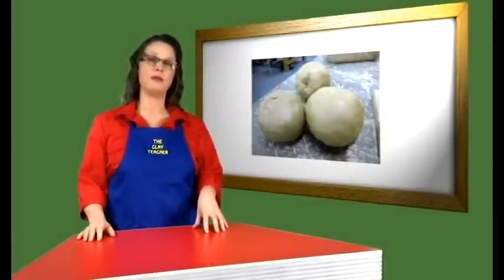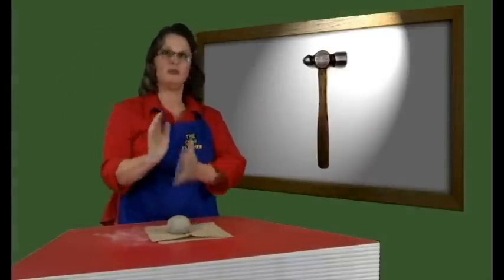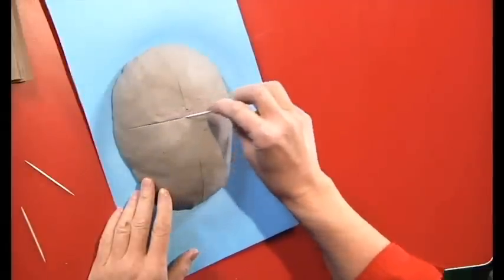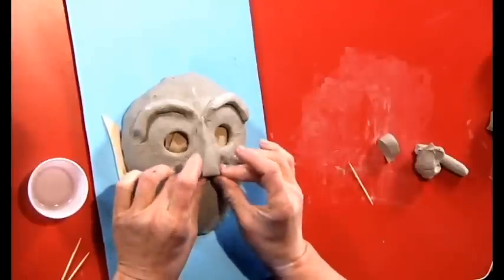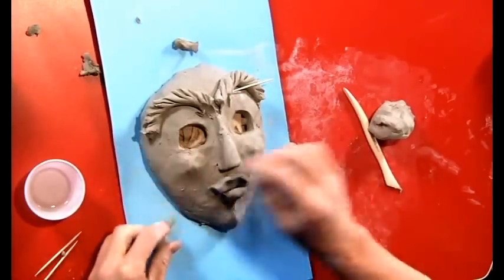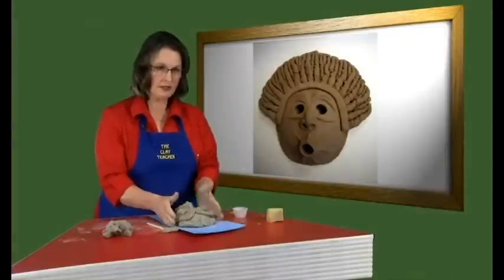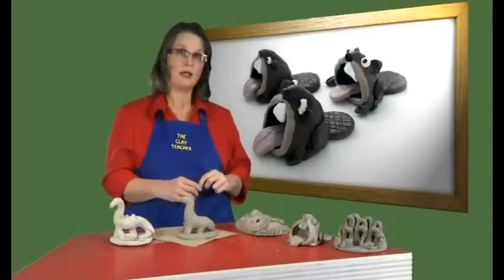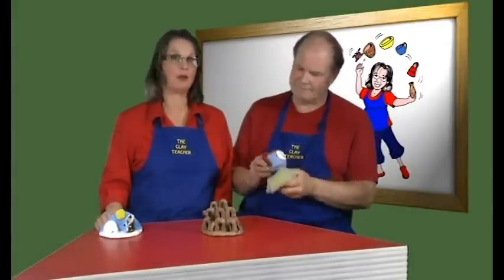How to Make a Basic "Face" mask with Pottery Clay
Here is a basic "How To" workshop for anyone from elementary age and older. The project uses regular school pottery clay which is allowed to dry in the air and painted with acrylic paint. No kiln required.